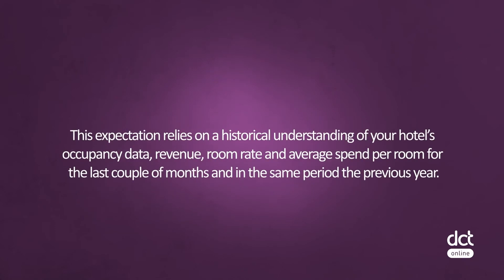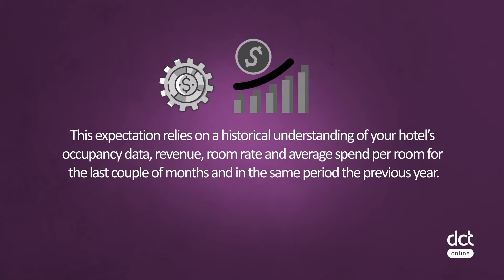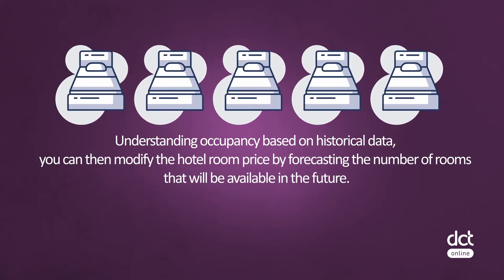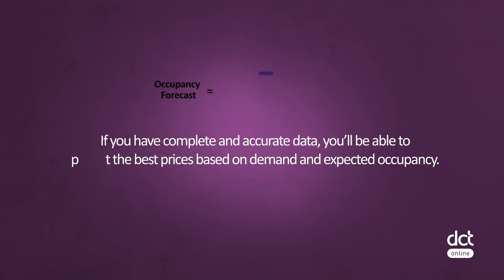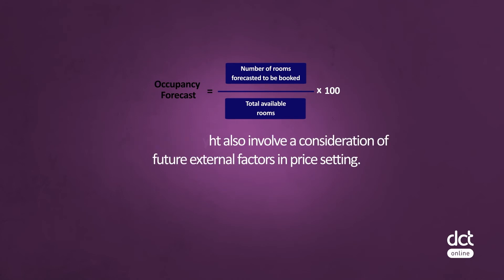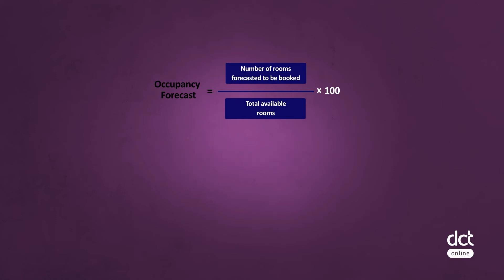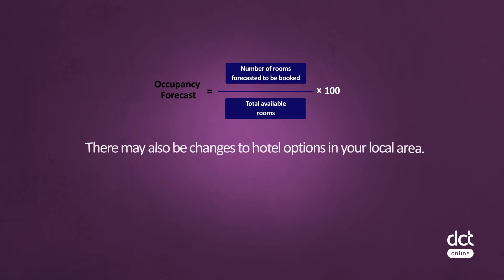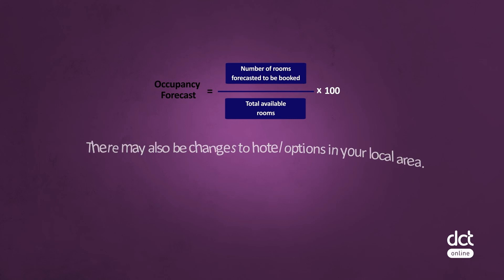Lesson 3.1 Forecast Based Pricing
This 14 lesson course is designed to provide you with a basic understanding of supply and demand economics, the frameworks behind various common pricing strategies, typical ways in which prices are set in hospitality and the distribution channels used for product promotion in the industry.